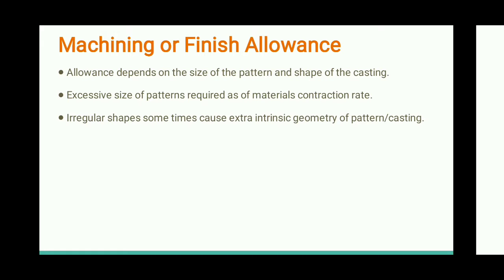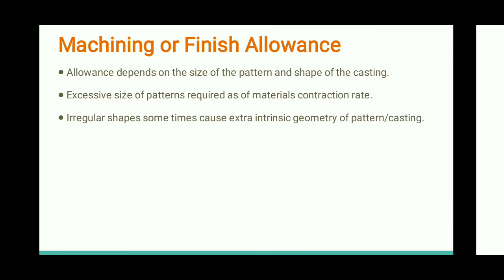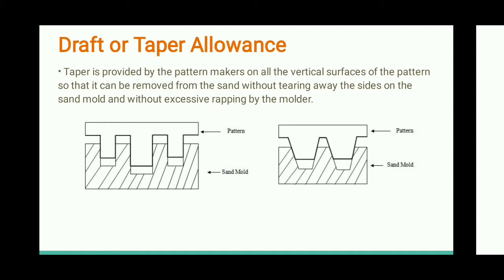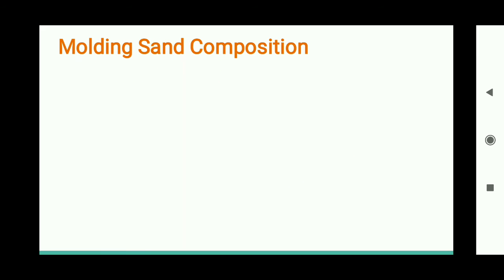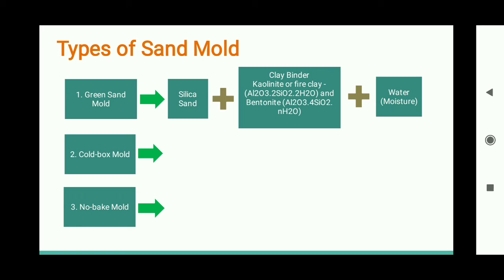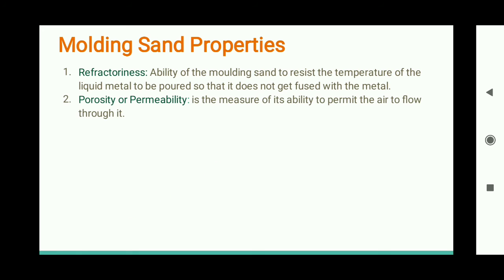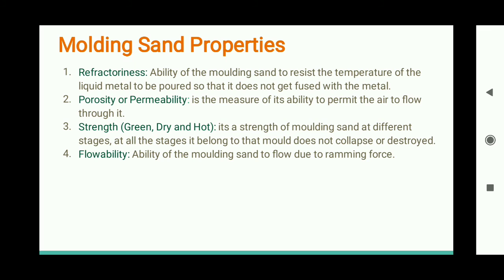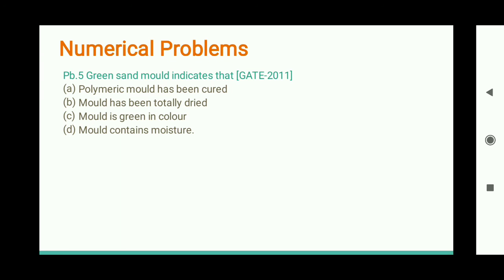Metal Casting Part 3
This video includes the discussion on Machining, Taper, Distortion and Rapping Allowances, also Moulding sand composition, Types of sand Mould and Moulding sand properties.